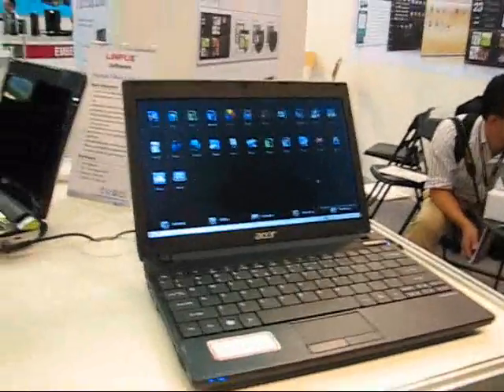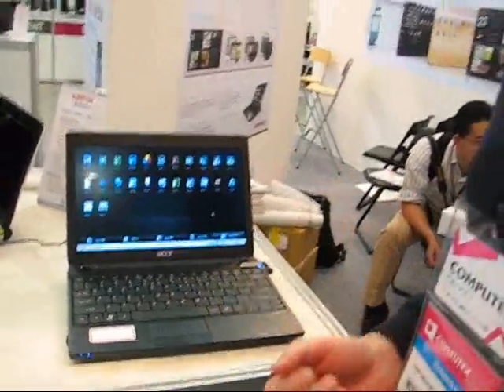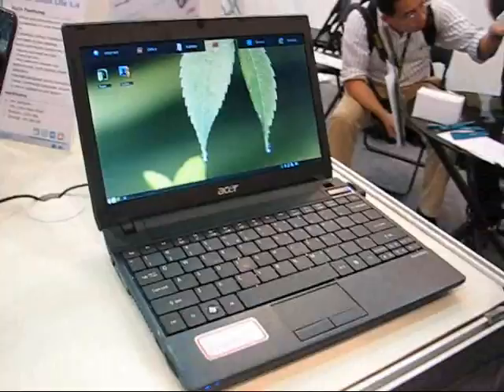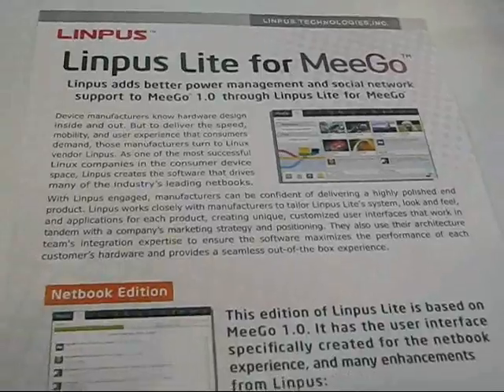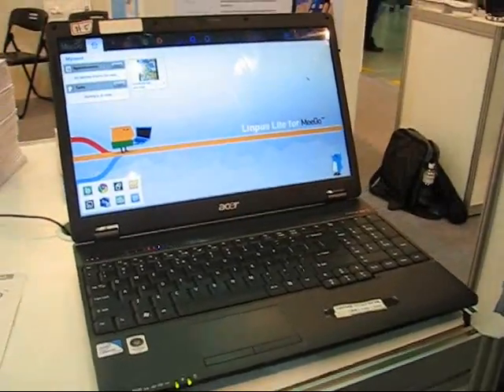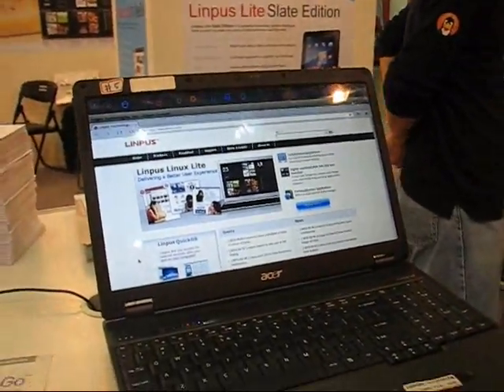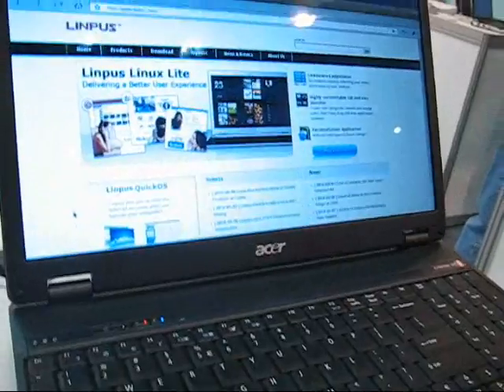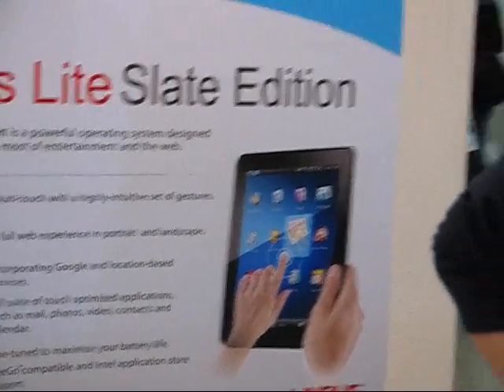Linpus Lite, MeeGo Slate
Linpus on Day 1 of Computex. Linpus will have a slate/touch version of MeeGo